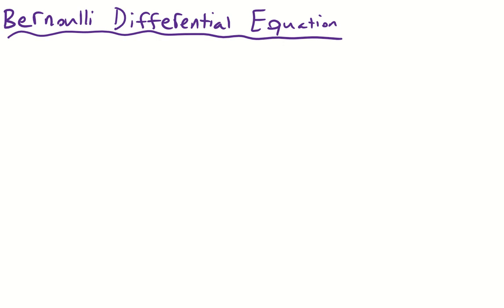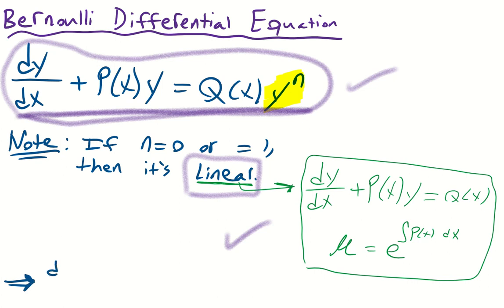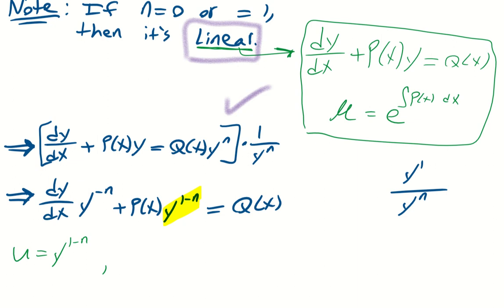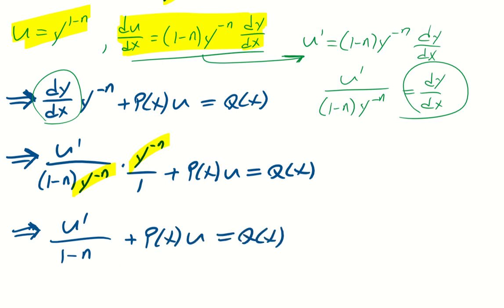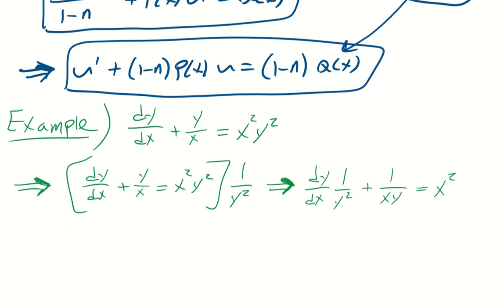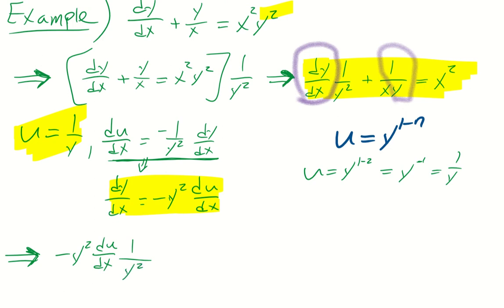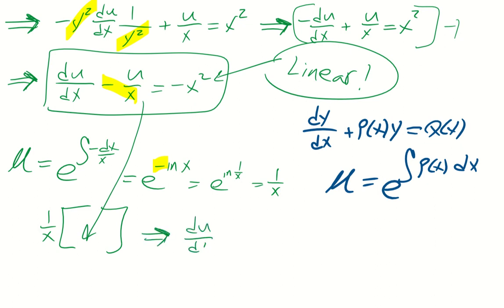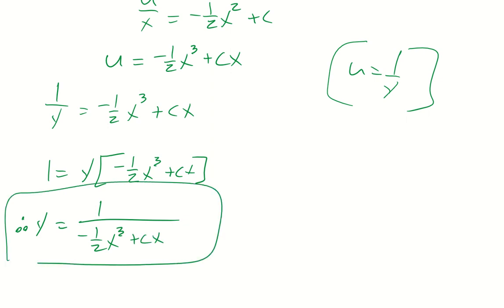Bernoulli Differential Equation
Let's derive the appropriate "u substitution" to solve Bernoulli Differential Equations of the form dy/dx + P(x)y = Q(x)y^n. We'll then work through an example.